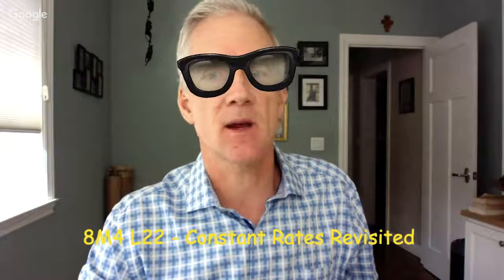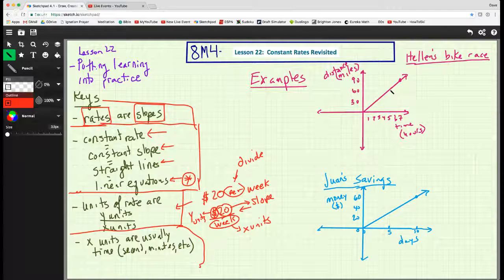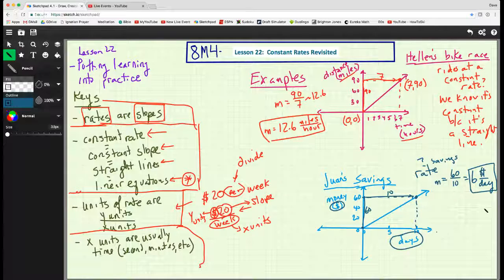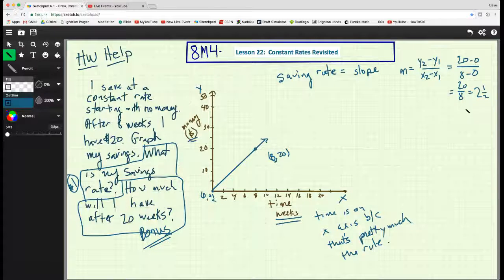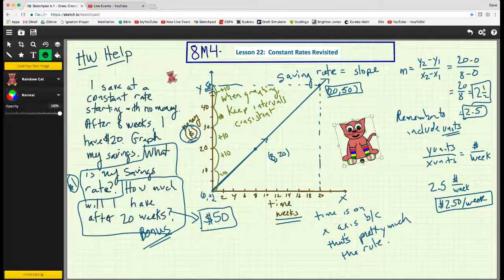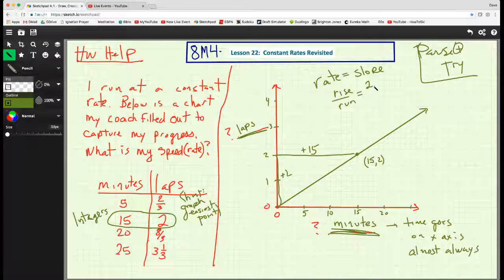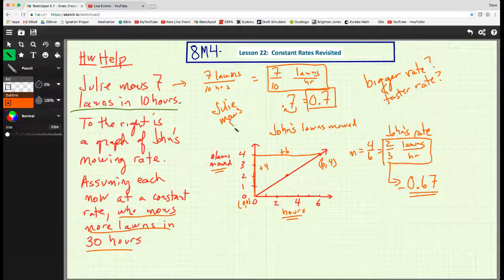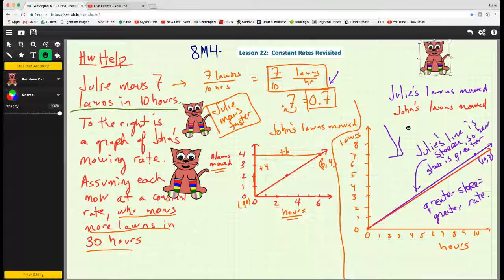8M4 L22 - Constant Rates Revisited